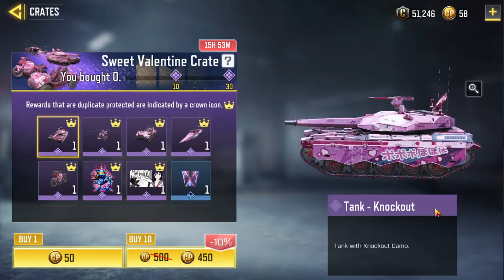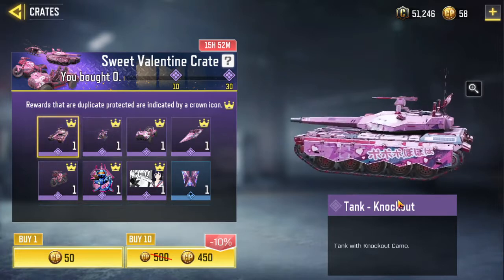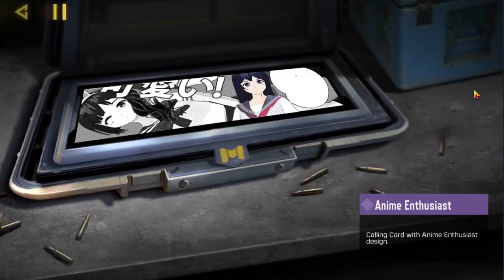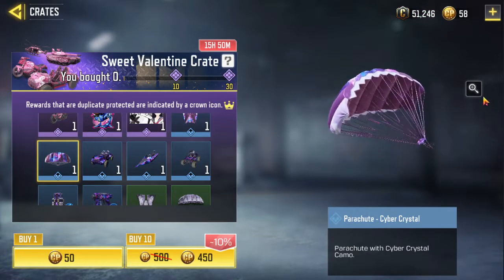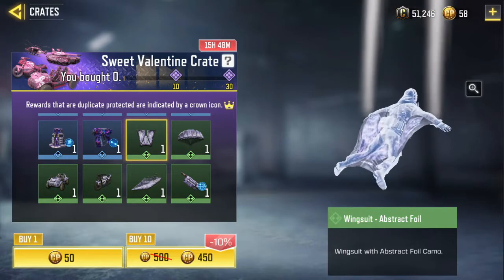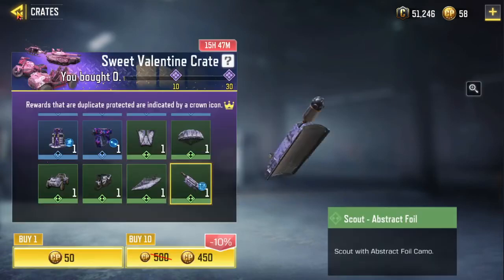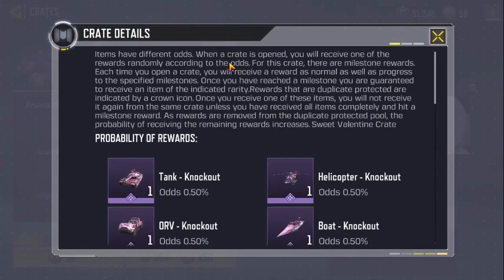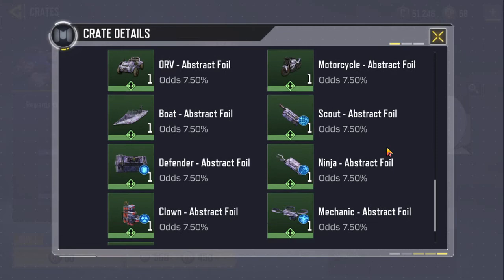Sweet Valentine Crate Call of Duty Mobile Tank - Knockout / Helicopter - Knockout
Sweet Valentine Crate

Tank - Knockout
Helicopter - Knockout
ORV - Knockout
Boat - Knockout
Motorcycle - Knockout
Spray - Mecha
Anime Enthusiast = Calling Card
Wingsuit - Cyber Crystal
Parachute- Cyber Crystal
ORV- Cyber Crystal
Boat- Cyber Crystal
Antelope A20- Cyber Crystal
Airborne - Cyber Crystal
Trap Master - Cyber Crystal
Wingsuit - Abstract Foil
Parachute - Abstract Foil
ORV - Abstract Foil
Motorcycle - Abstract Foil
Boat - Abstract Foil
Scout - Abstract Foil
Defender - Abstract Foil
Ninja - Abstract Foil
Clown - Abstract Foil
Mechanic - Abstract Foil
Medic - Abstract Foil